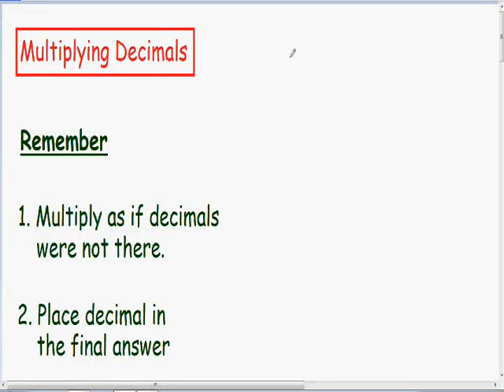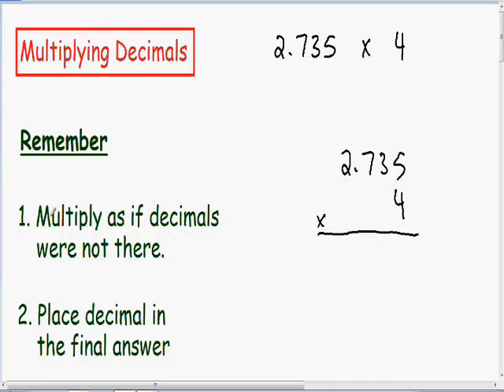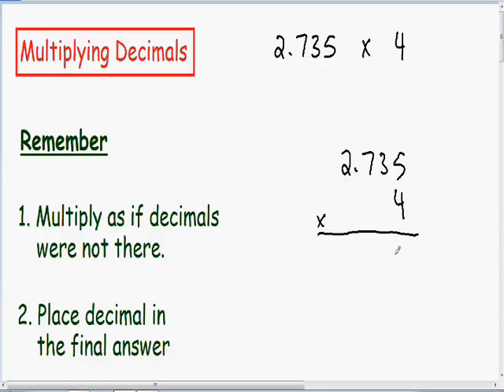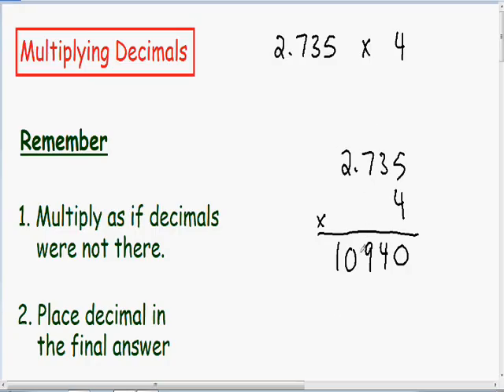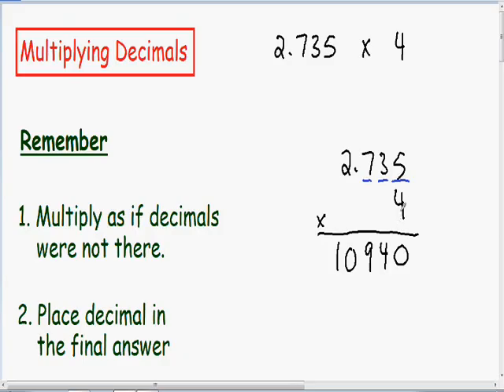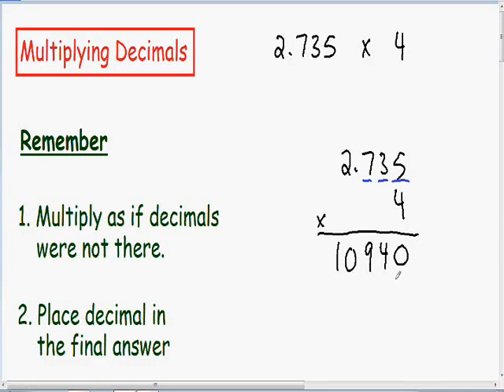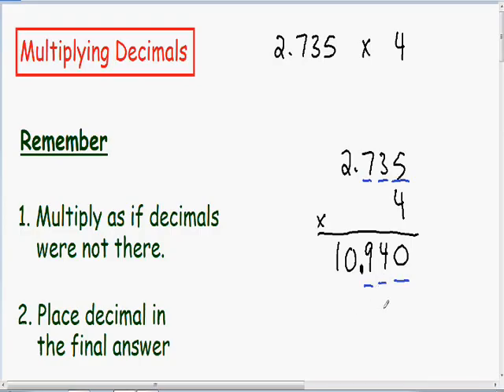Multiplying Decimals 2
More multiplying decimals, step by step, examples.